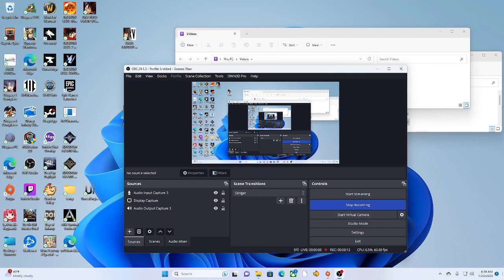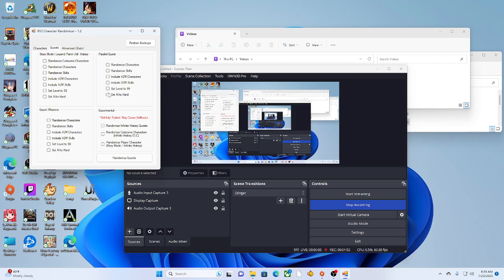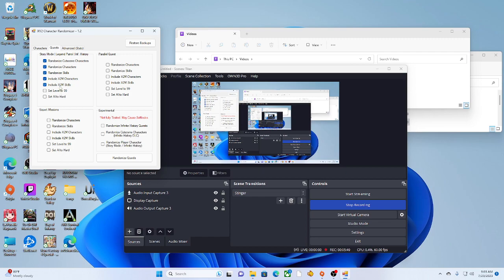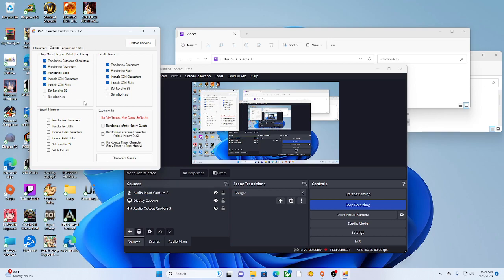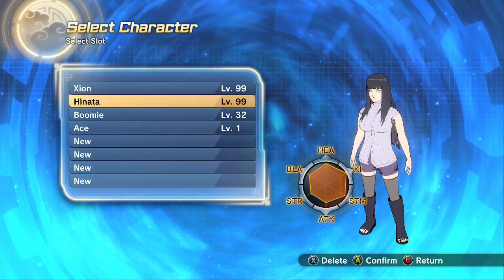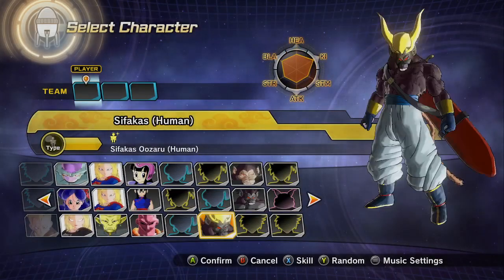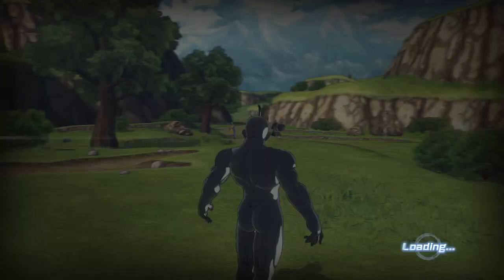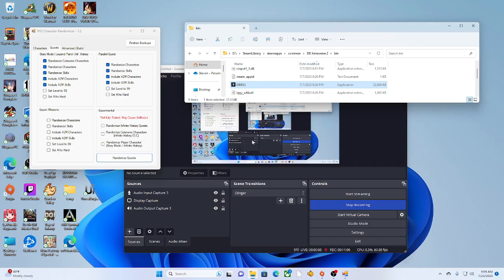Xenoverse 2 Modding: Character Randomizer Explanation And Showcase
Xenoverse 2 character randomizer see comments.